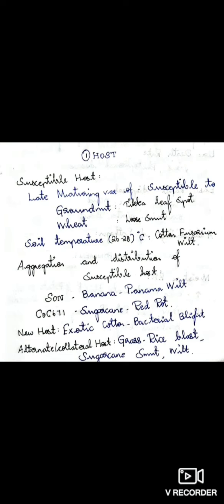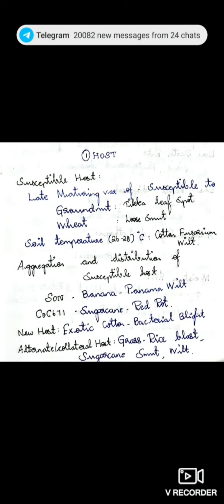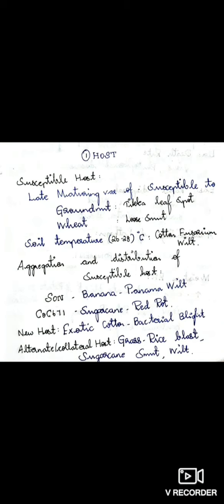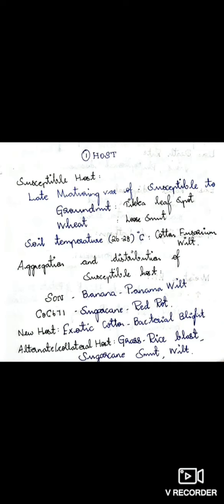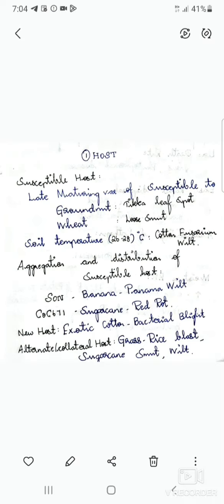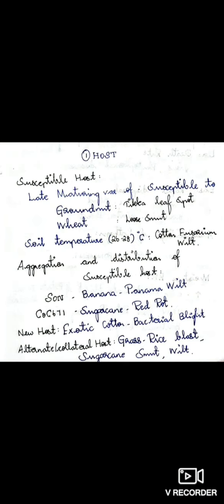DISEASE CYCLE PART 1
LEARN FOR HAPPINESS